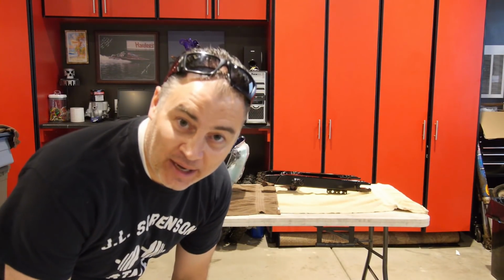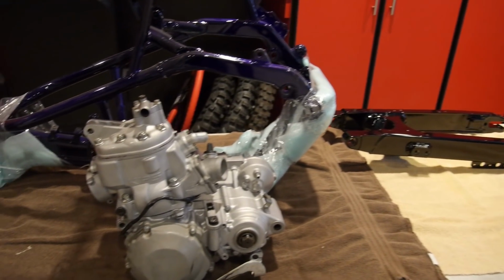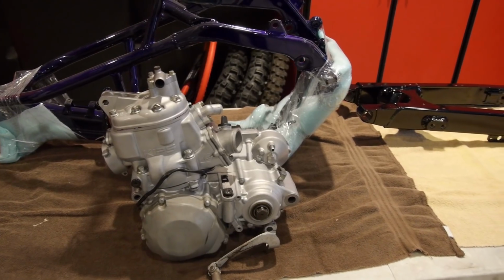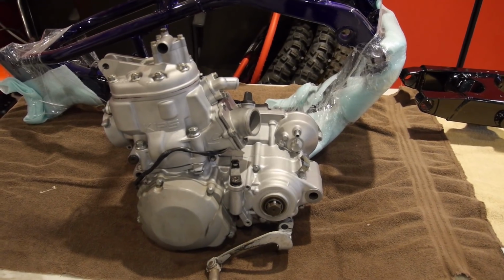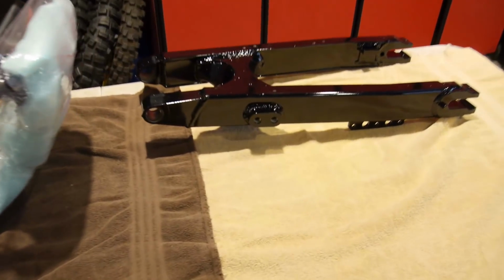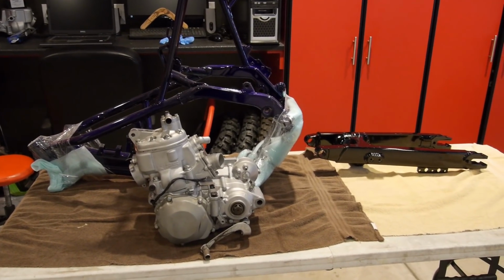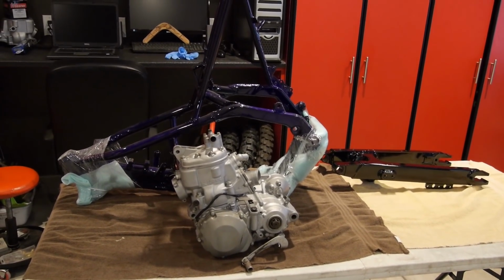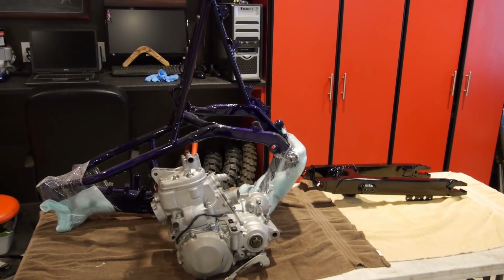KDX 250 - Pt.5 - Assembly Update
Let's get these parts out, and start assembling!